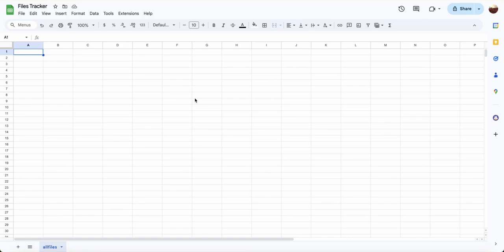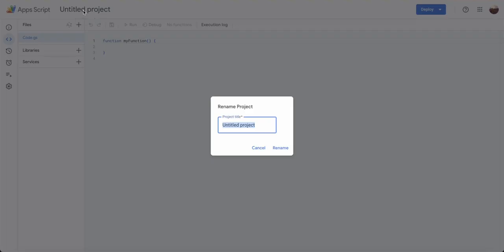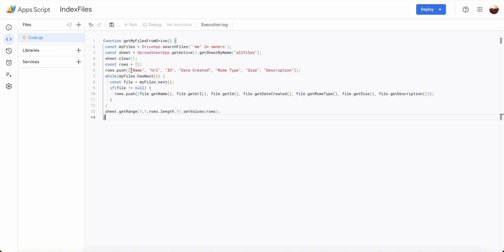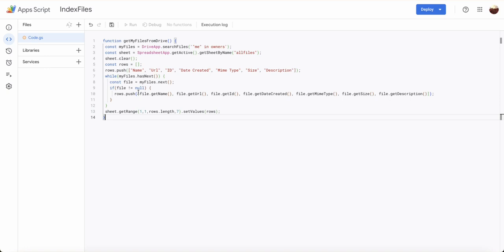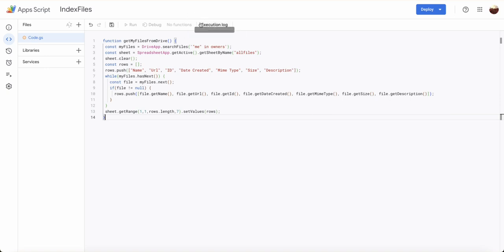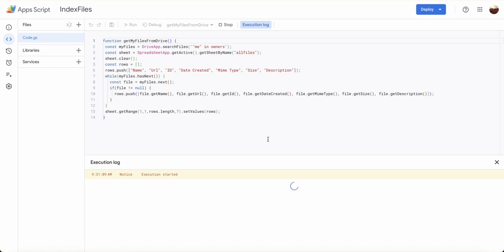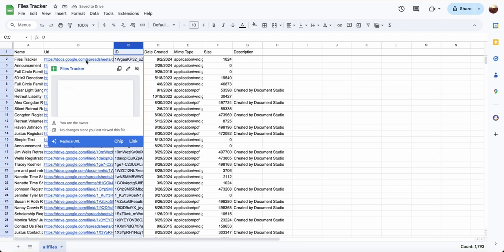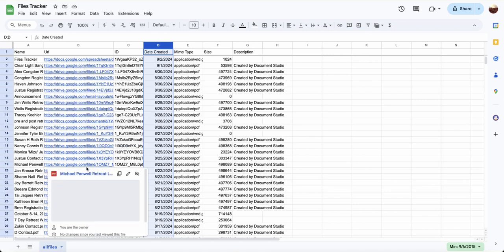AppsScript to index all files in your google drive owned by you, name, URL,ID,etc,, saved to a sheet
@redtailfanschool In this video I demonstrate a simple way to index all the files in your google drive owned by you and save it to a google spreadsheet with the Name, URL, ID, Date Created, MIME type, description. Super handy as you can mouse over each file and see a thumbnail and also sort by date created, or whatever.